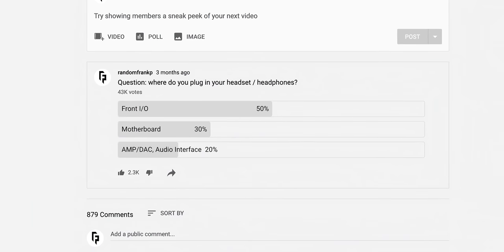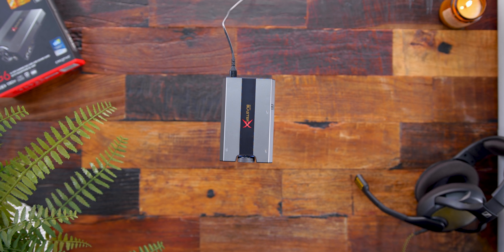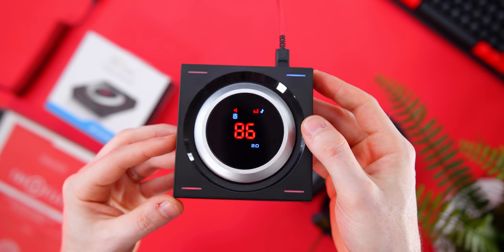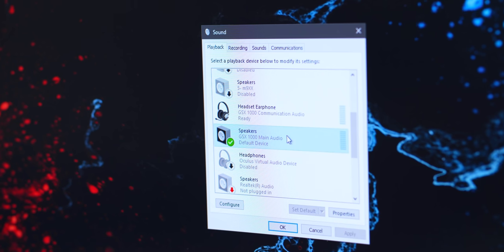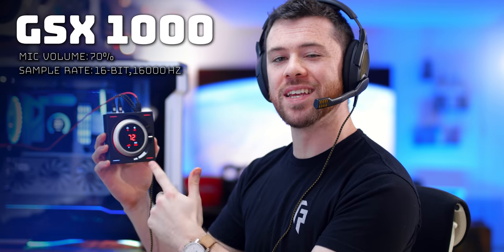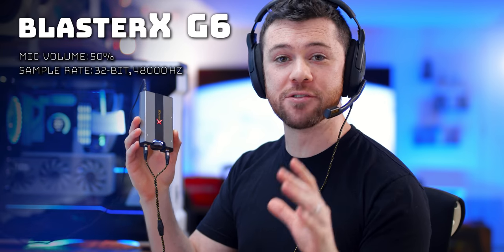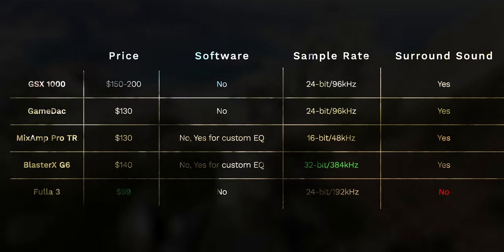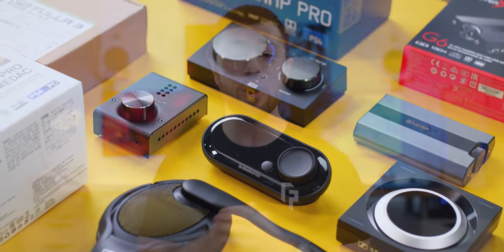5 Gaming AMP & DACs to Instantly Improve Your Audio!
Ever wanted to improve your gaming audio instantly? These 5 gaming AMP & DACs each are awesome in their own right, and we'll go over them to see which is best for your needs.
• Sennhesier GSX1000
• SteelSeries GameDAC
• Astro MixAmp Pro TR
• BlasterX G6